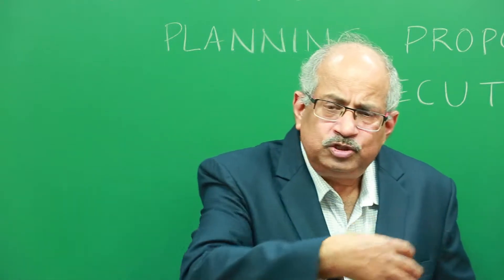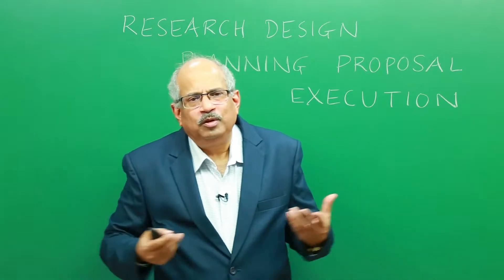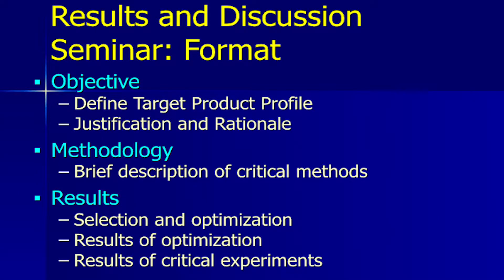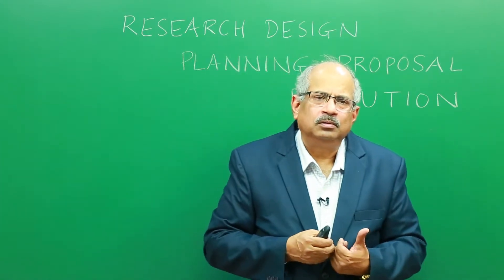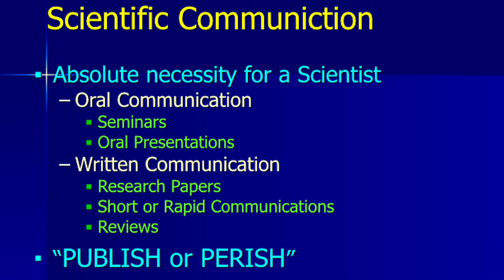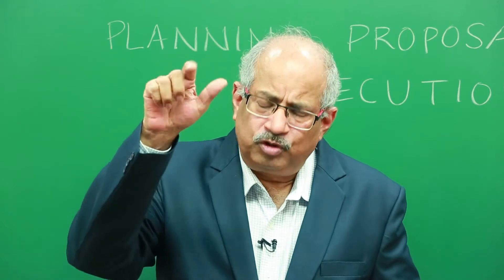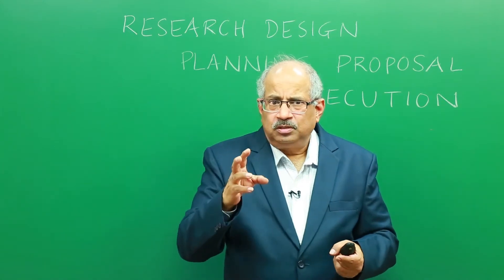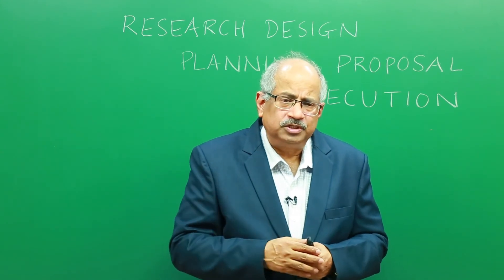Data Compilation and Analysis | Design | Propose | Execute | Communicate Research